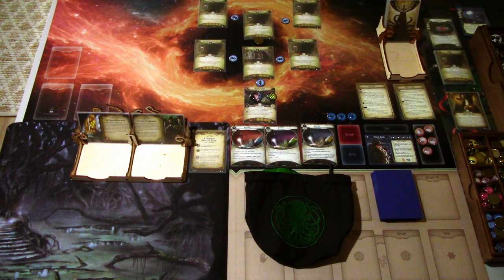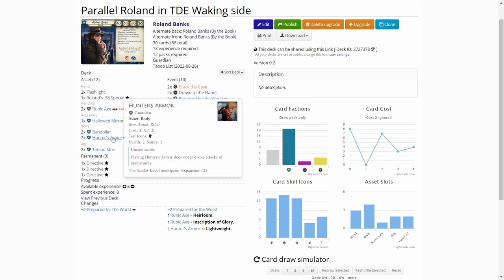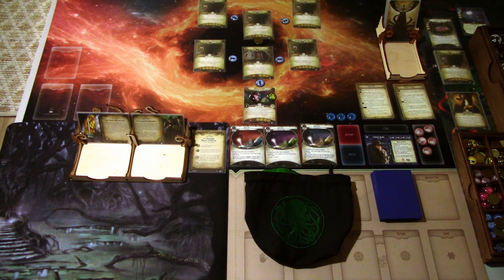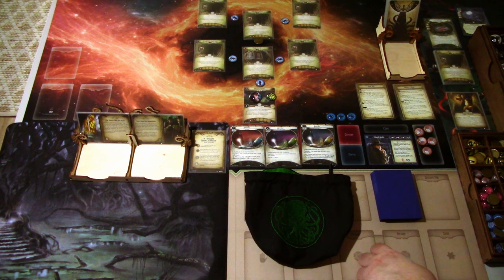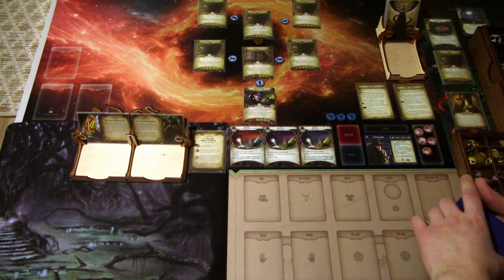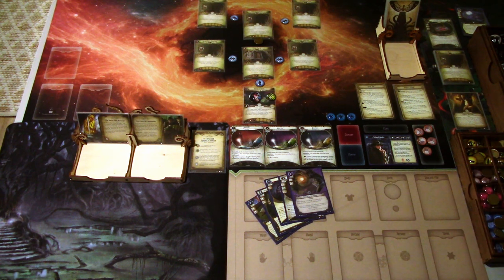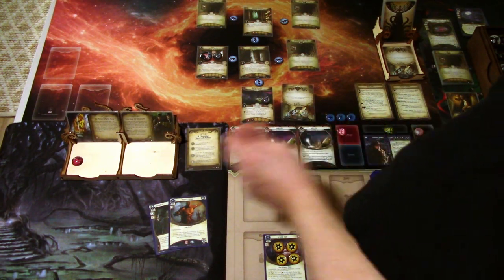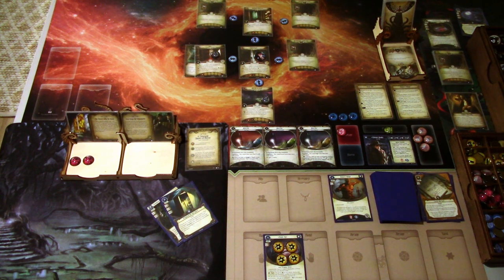Arkham Horror LCG The Dream-Eaters Campaign Episode3: Parallel Roland in A Thousand Shapes of Horror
In the third episode of our The Dream Eaters campaign run we continue the waking side with Parallel Roland and try to find a way to the Dreamlands in  scenario 2B A Thousand Shapes of Horror. Let's see if Roland can find the Silver Key and survive the decent down the never ending steps to The Underworld!

Elsie Gee Tokens shop on Etsy.com:

Token boxes from Kirby's Workshop on Etsy.com:

Encounter deck holder from Boardgame Backup on Etsy.com: